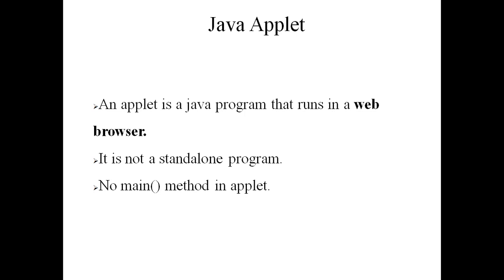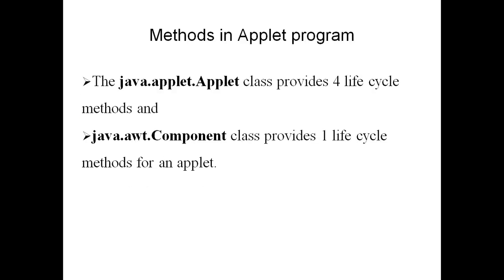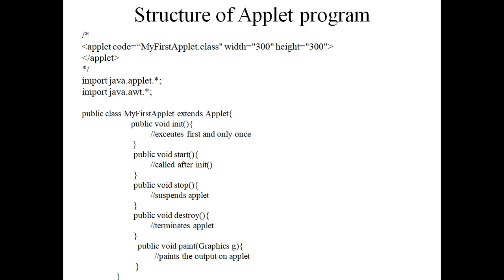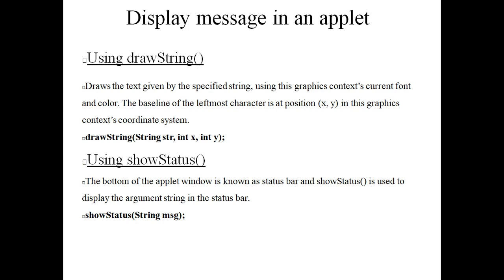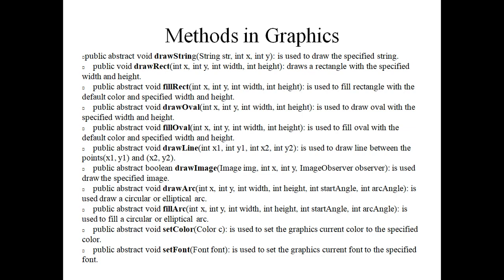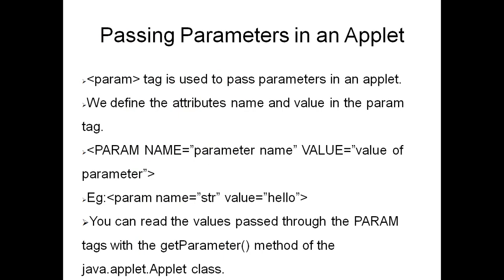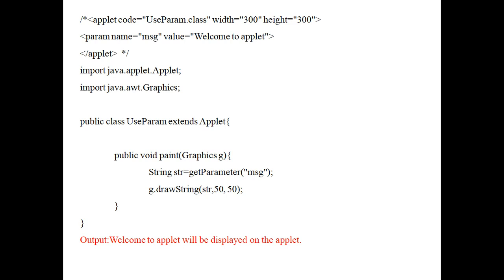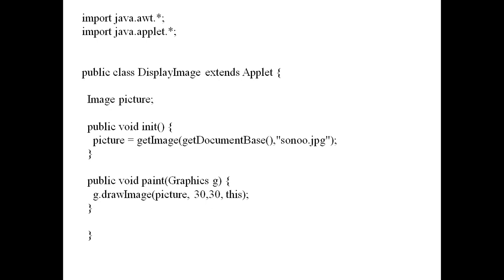MODULE 5 APPLETS | KTU S3 OBJECT ORIENTED DESIGN AND PROGRAMMING